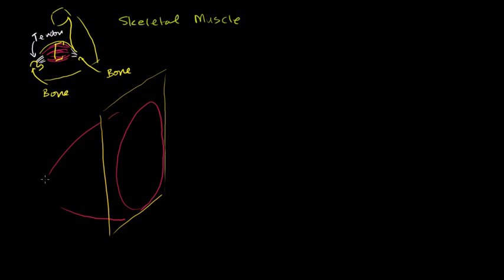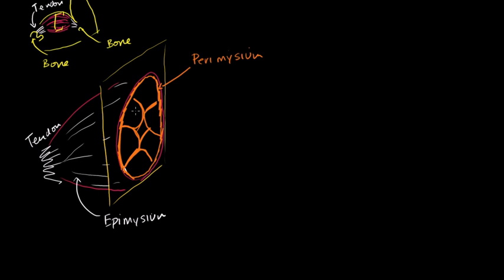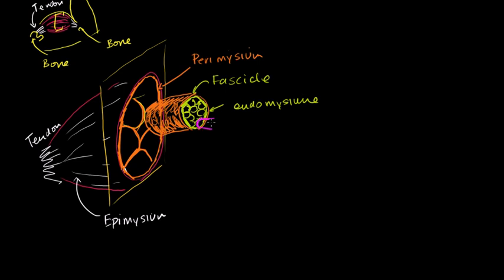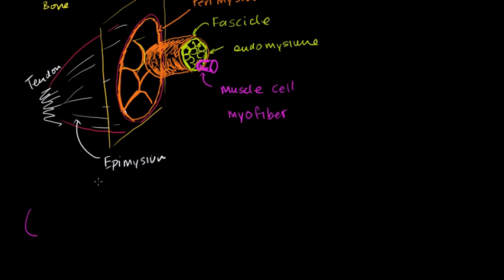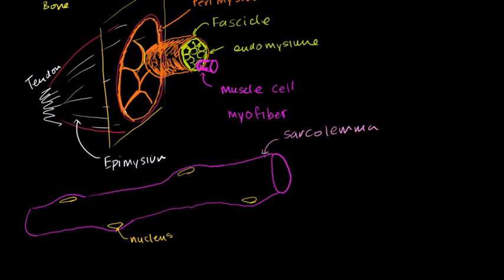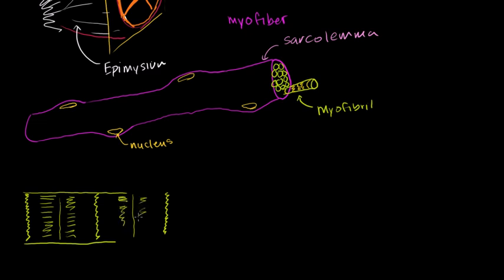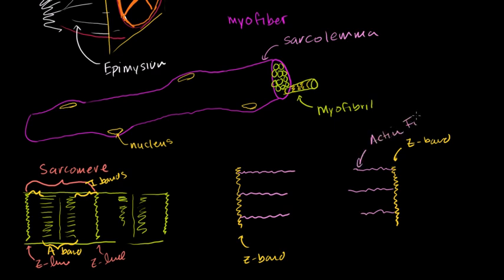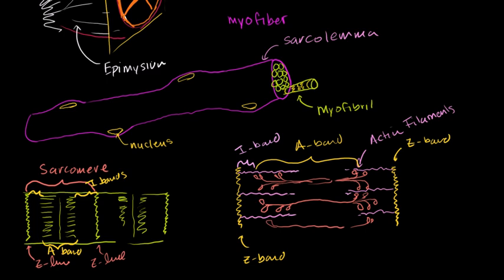Anatomy of a muscle cell